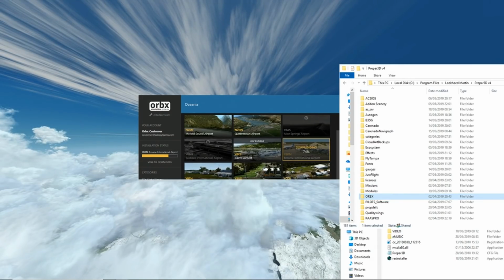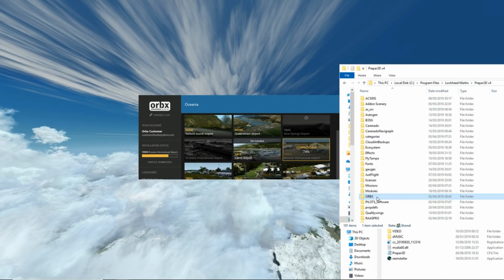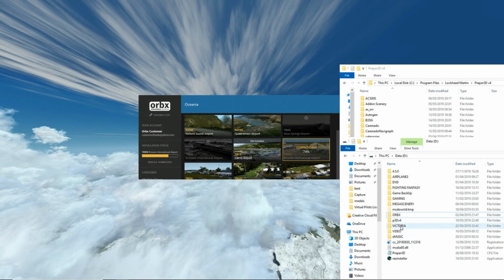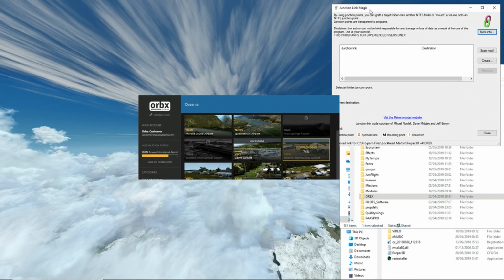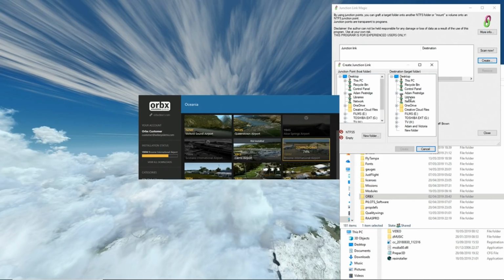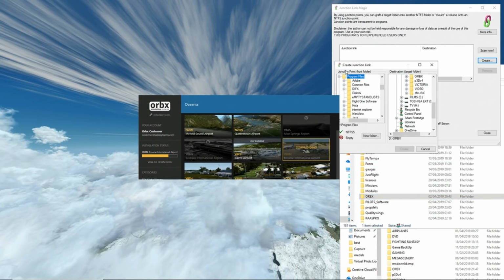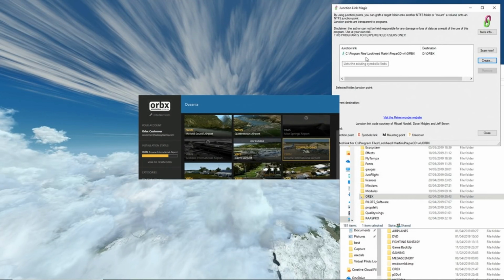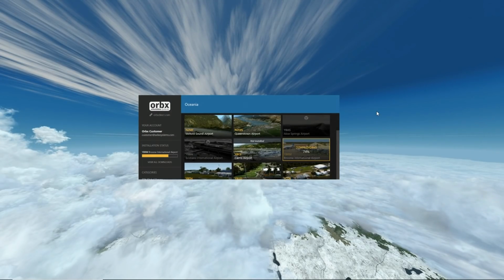How to safely move your ORBX folder outside P3D main | 2019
Let's keep the comment section AWESOME to ensure everyone has a good time. Be sure to ignore, dislike or flag spam on negative or hateful comments. With your help, we can continue to build an awesome community! Thanks and enjoy! :

To save performance and hard drive space, here is one feature of the upcoming Orbx version 4 app you can do now.